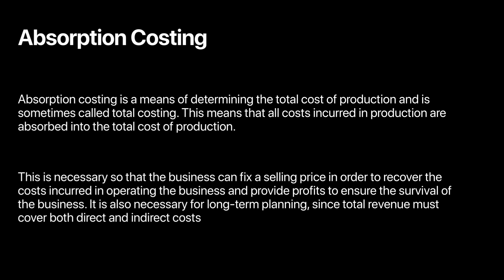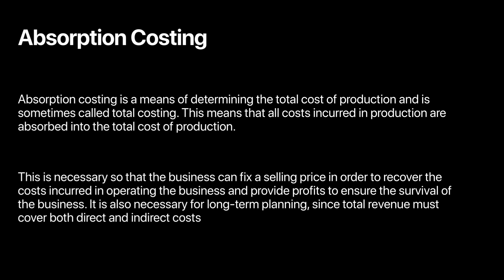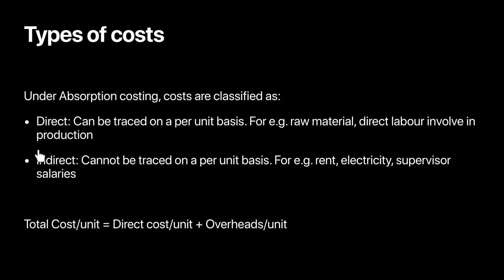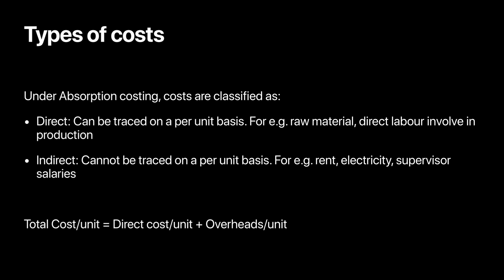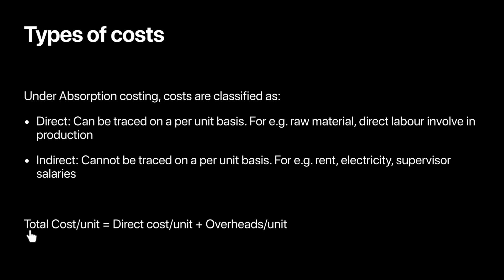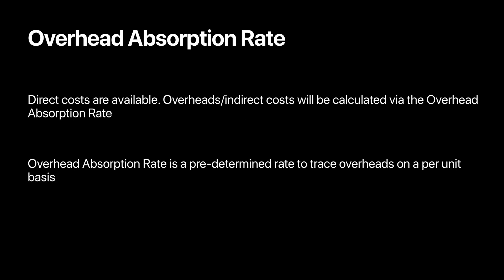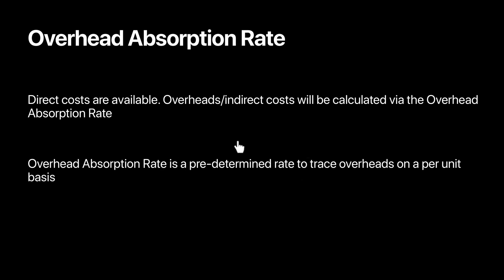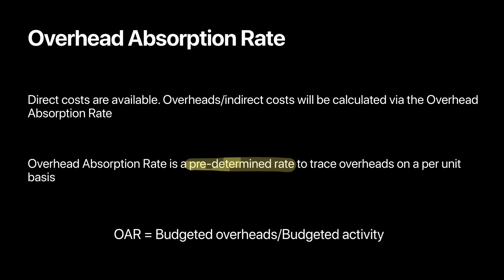Introduction to Absorption Costing | A level Accounting 9706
This video lesson is an in-depth guide on absorption costing, tailored for CAIE AS Level Accounting students. In this video, we explore the principles and calculations behind absorption costing, shedding light on its significance in financial reporting and decision-making.

1. Understanding Direct Costs:
Learn about direct costs and their direct association with producing specific goods or services. Explore how these costs contribute to the overall cost of production under absorption costing principles.

2. Exploring Indirect Costs/Overheads:
Delve into indirect costs or overheads, which encompass all production costs not directly attributable to a specific product. Understand their allocation methods and how they are absorbed into the cost of goods sold.

3. Calculating Overhead Absorption Rate:
Learn how to calculate the overhead absorption rate, a critical component in absorption costing. Discover the formula and factors influencing the rate, including budgeted overheads and budgeted activity levels.

4. Budgeted Overheads and Budgeted Activity:
Explore the concept of budgeted overheads and how they are predetermined for a specific accounting period. Understand the relationship between budgeted activity levels (such as machine hours or labor hours) and the allocation of overhead costs.

5. Practical Examples and Applications:
Enhance your understanding with practical examples illustrating how absorption costing is applied in manufacturing and service industries. We'll walk you through calculations and demonstrate the impact on financial statements.

Do you want an A in A Level Accounting? Get on Alt Academy to gain access to our treasure trove of resources. You’ll get:

1. Video lessons covering the full AS & A2 syllabus
2. Expert Academic Support
3. Past paper video solutions that explain how to answer each question step by step
4. A readymade study plan to complete the AS or A2 Accounts syllabus in 60 or 90 days
5. Topical skill-checks and chapter worksheets for extensive practice
6. Global Community of learners
7. Revision guides and flashcards
8. Written past paper solutions going all the way back to 2016

Not just for Accounts, but also other commerce and science subjects (and even Psychology), making 8 in total!

So what are you waiting for? Join Alt now!

Check out our main YouTube channel for videos on exam tips, past paper video solutions, intros to our other subject experts & more!